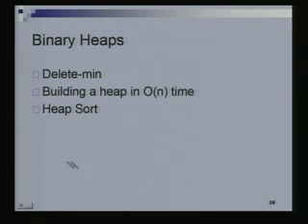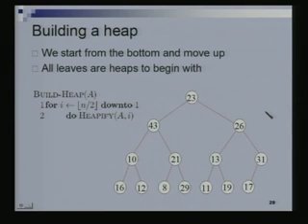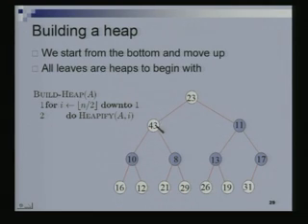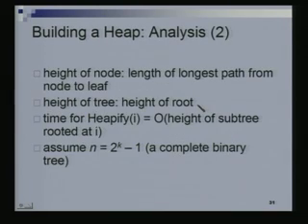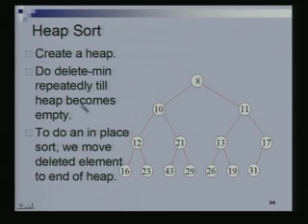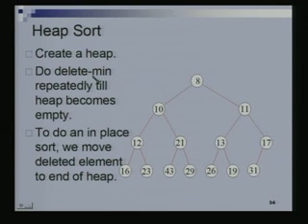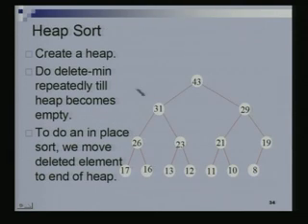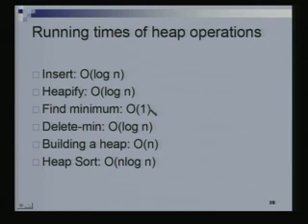Binary Heaps | Data Structure and Algorithms | NPTEL | IIT-OCW